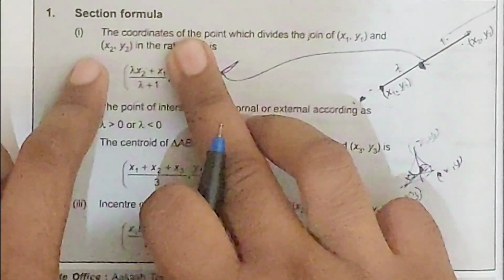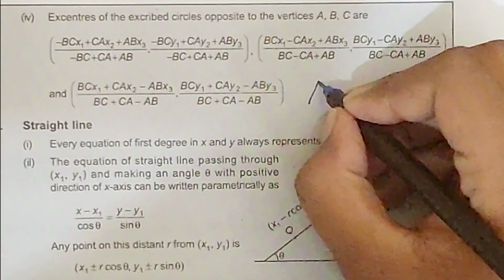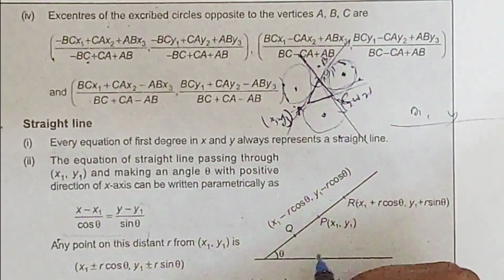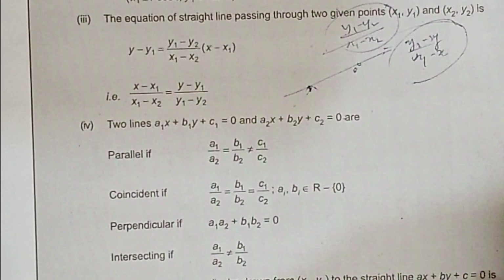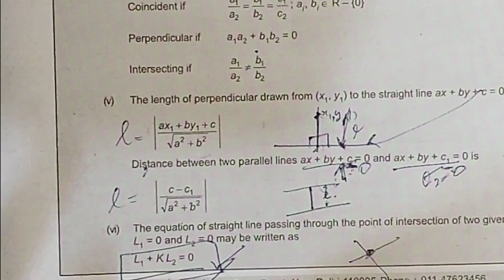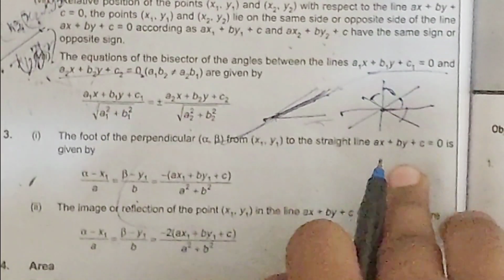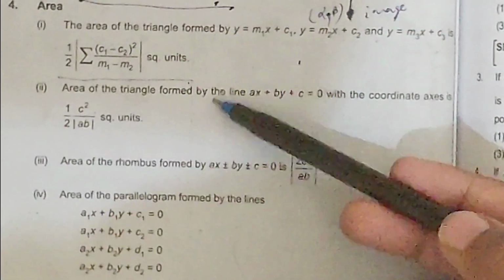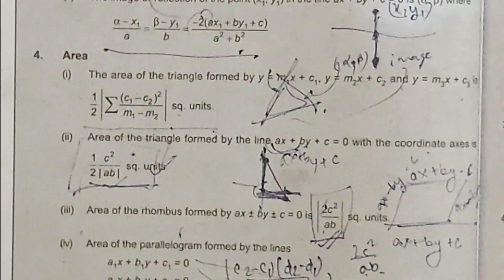straight lines all Formula list revision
Formula list revision for last minute of exam
cuet jee kvpy nda